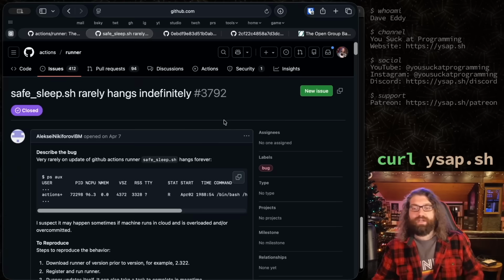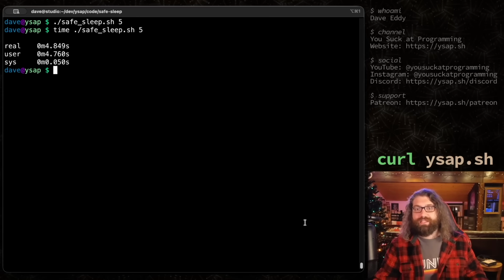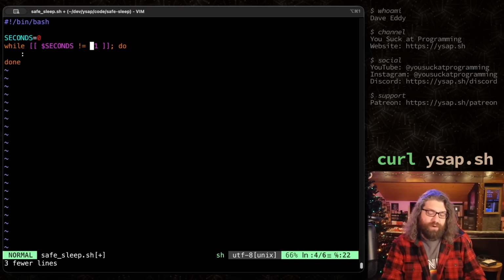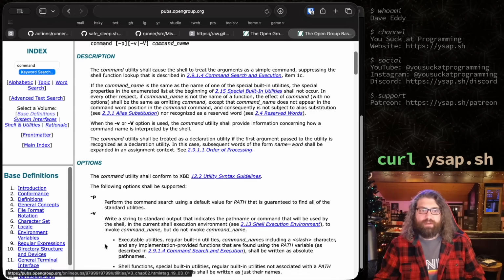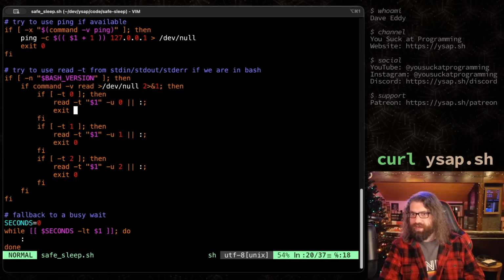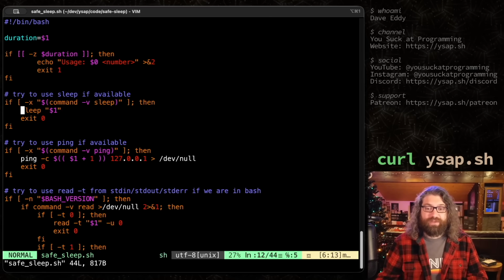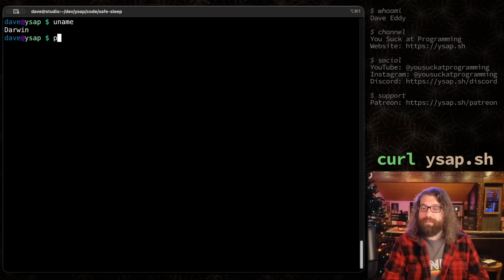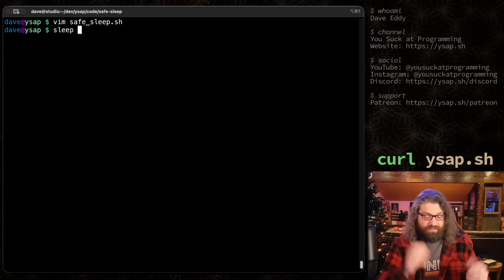Investigating the GitHub `safe_sleep.sh` Bash Script Situation.